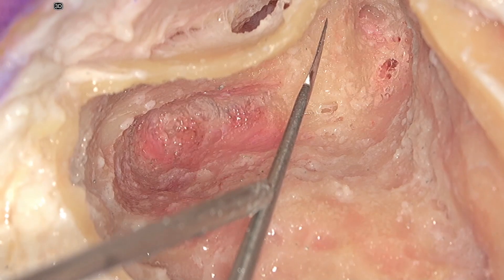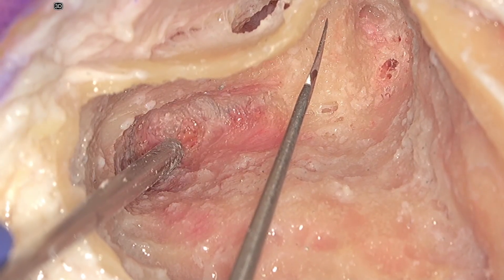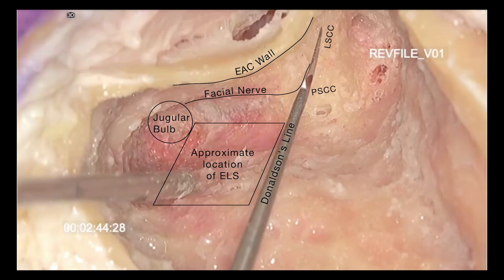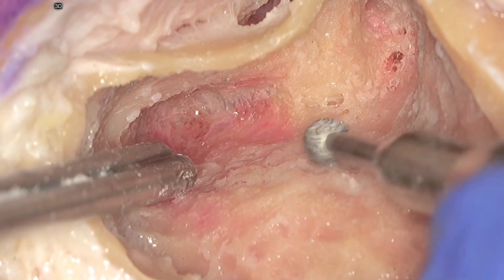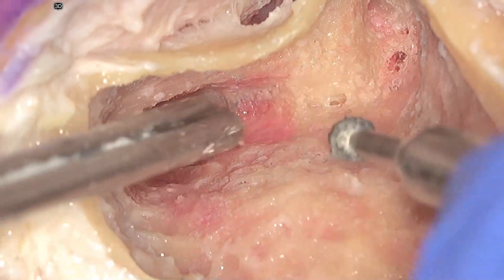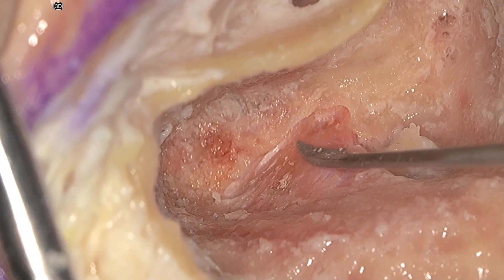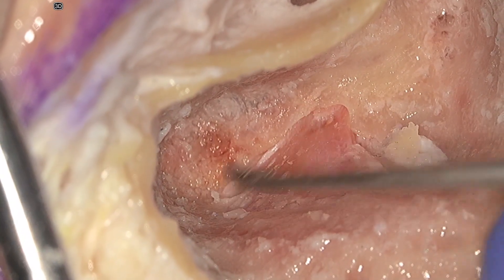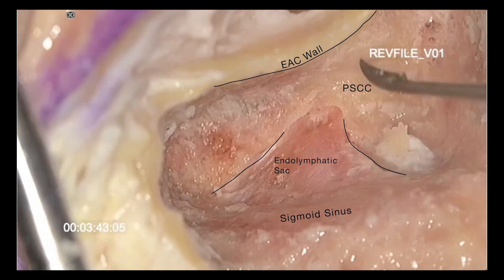Temporal Bone Dissection: Endolymphatic Sac Decompression (Chapter 5)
This is a continuation of the Mastoid Drilling Techniques Video (Chapters 1-4). Here, we demonstrate finding, exposing, and opening the endolympahtic sac!
As always, still shots of anatomy can be found at the Google Drive